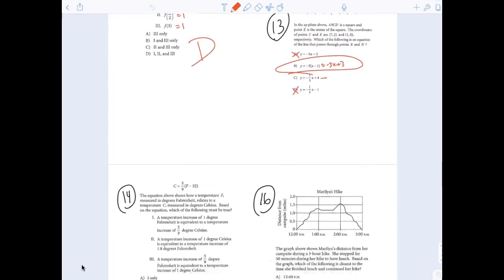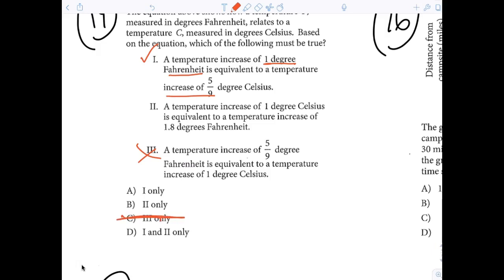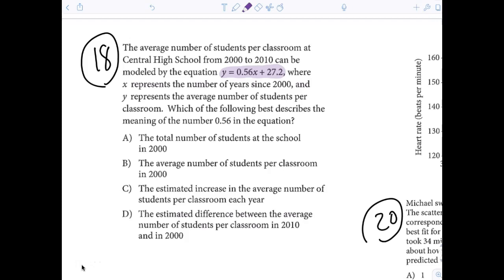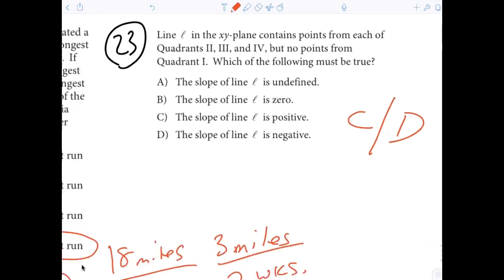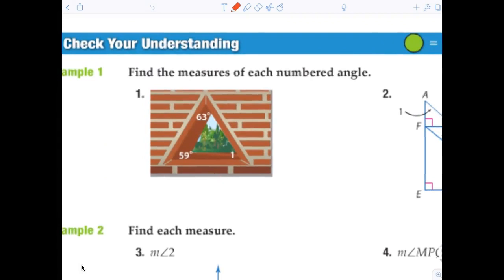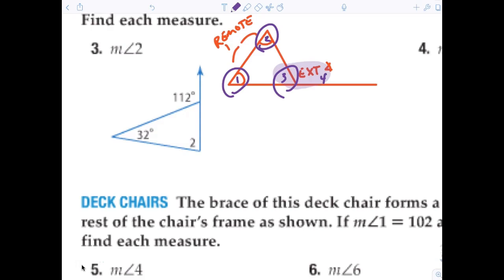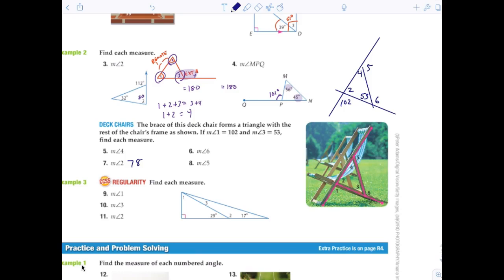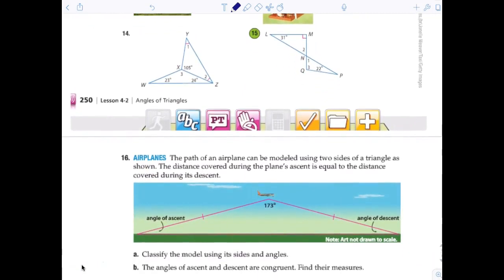Geometry section 4-2